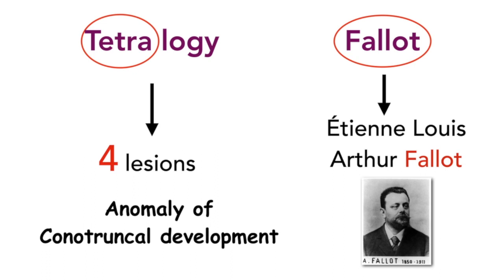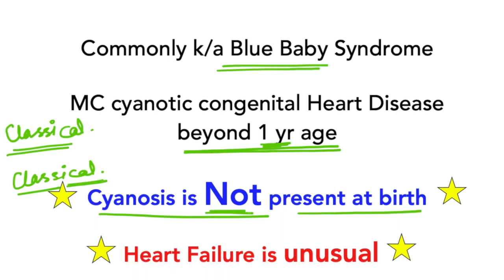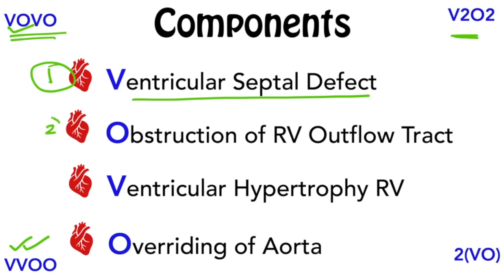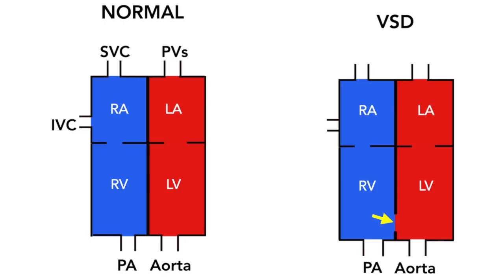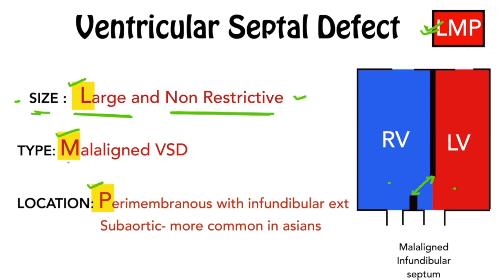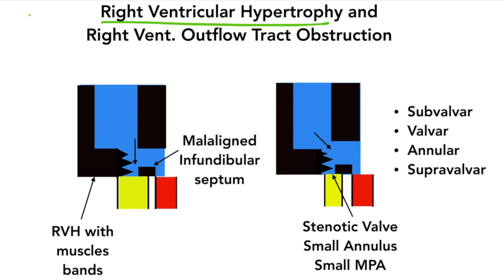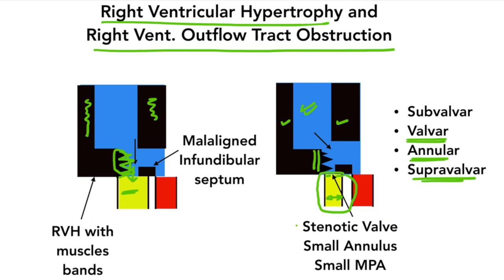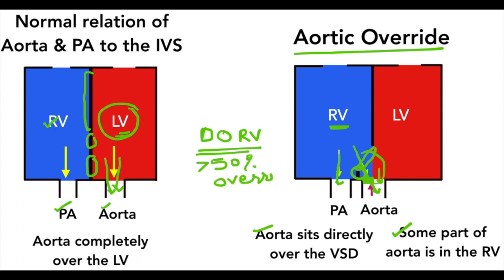TETRALOGY OF FALLOT (TOF) - ANATOMY EXPLAINED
Tetralogy of Fallot (TOF) is an important topic for the med school paediatric examinations. It is also a high yield topic for post graduate entrance examinations like NEET and USMLE.
This video explains in a detail and a simple manner the anatomy of TOF.